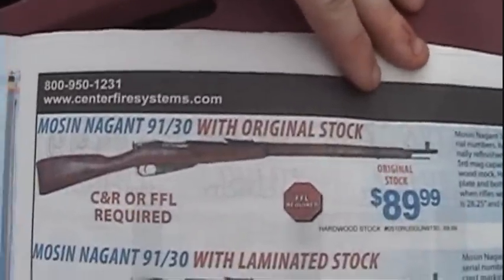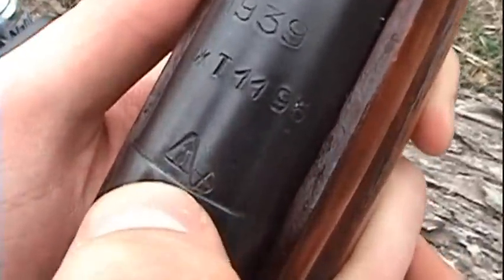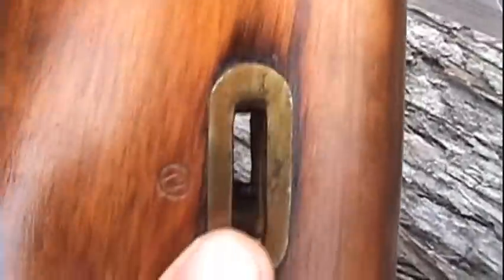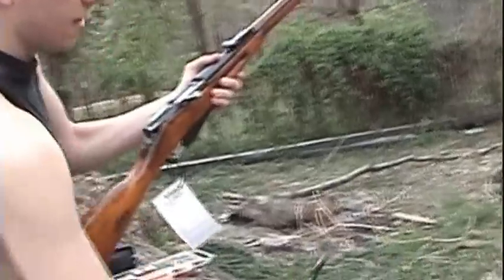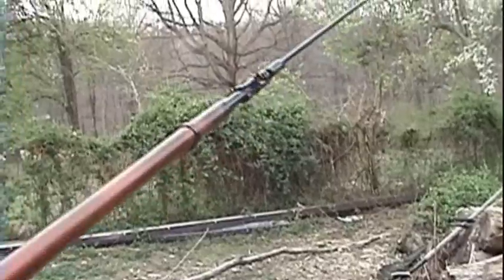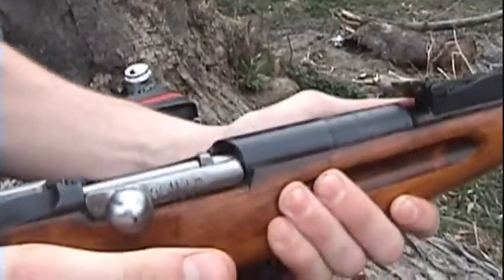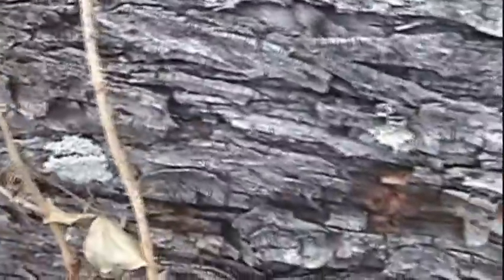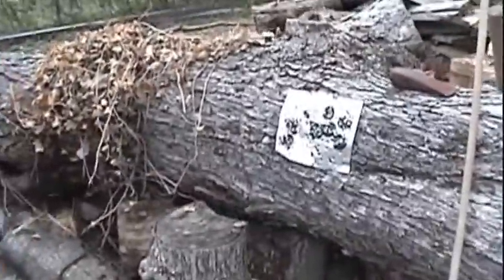1939 Mosin Nagant 91/30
Mosin Nagant